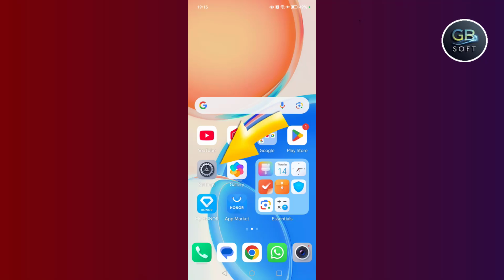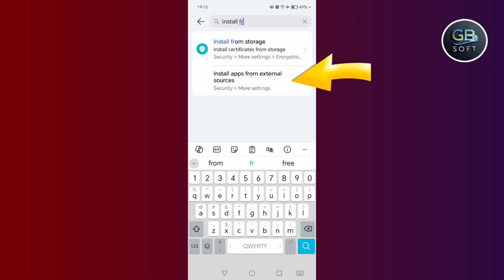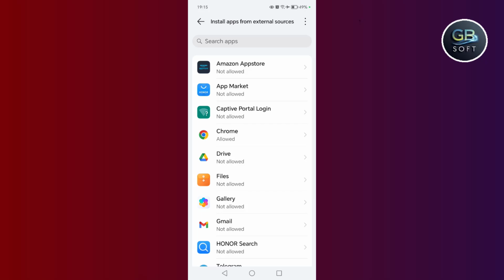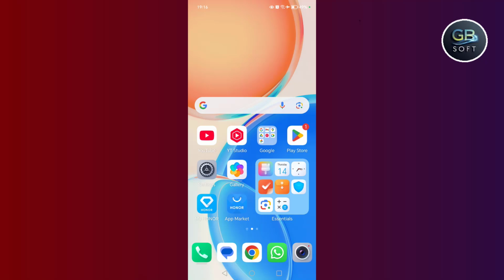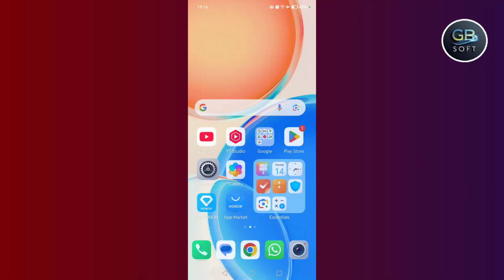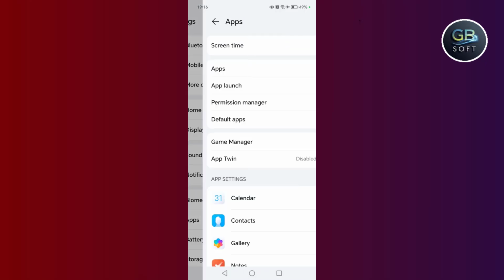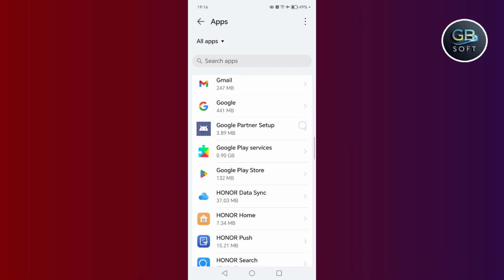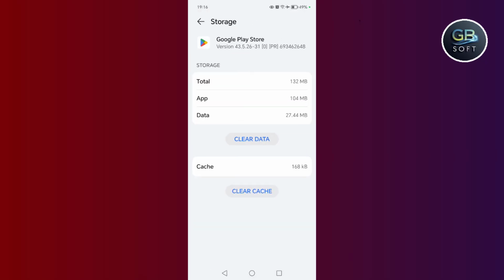How to Fix 'Application Not Installed' Error on Android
Are you facing the frustrating "Application is not installed" error on your Android device? In this video, we show you the best solutions to fix this issue and get your apps working again! Whether you're having trouble installing APKs or apps from the Play Store, we cover easy methods to resolve this problem quickly. Learn how to clear cache, update Google Play, check system settings, and more.

If you’ve tried installing apps and are seeing "Application is not installed" error messages, watch this guide for step-by-step solutions!